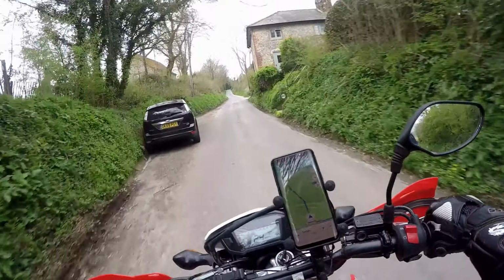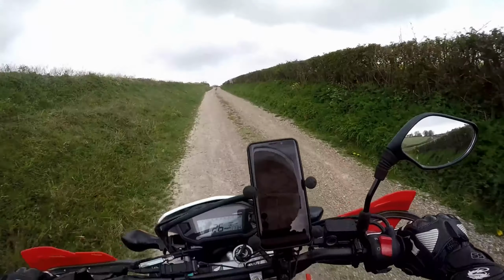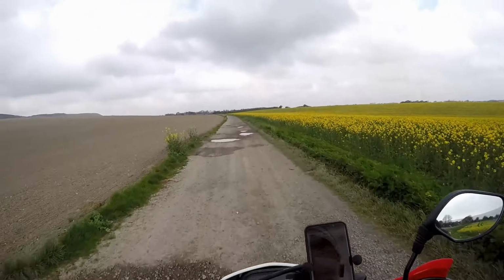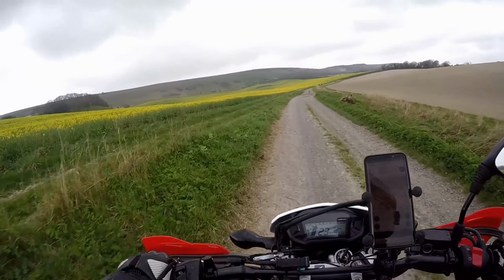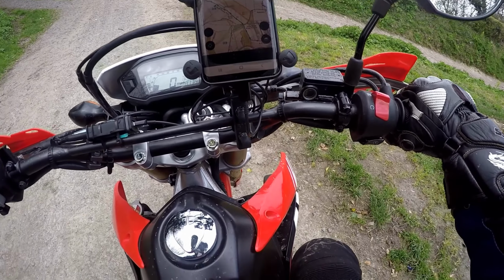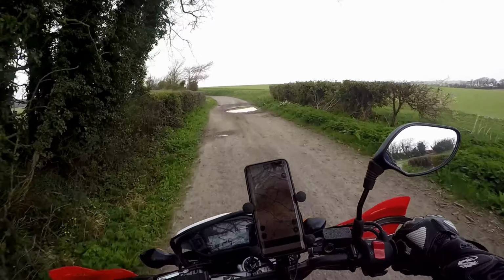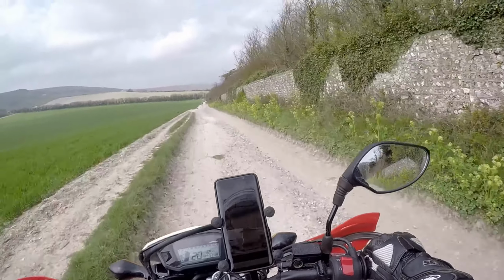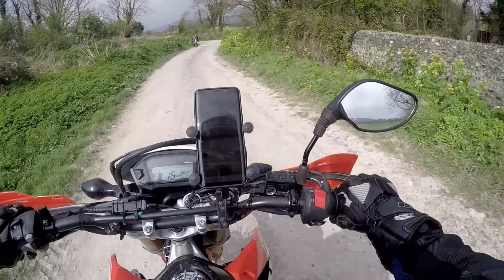Byway, Alfiston to Firle, East Sussex. CRF250L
It's a long one!